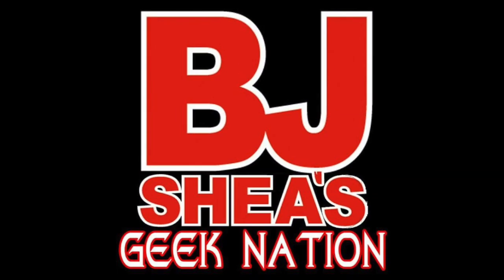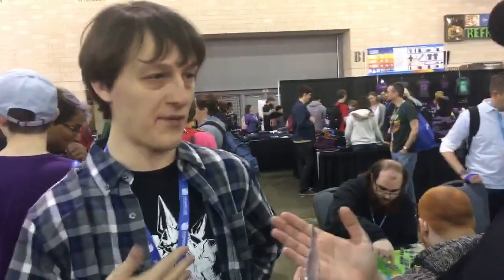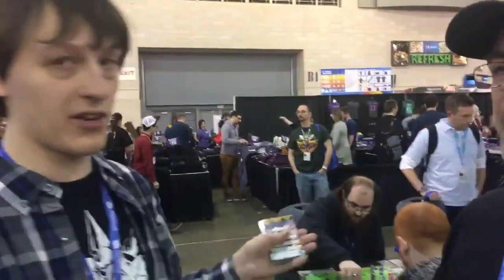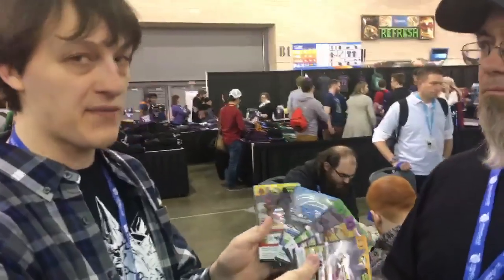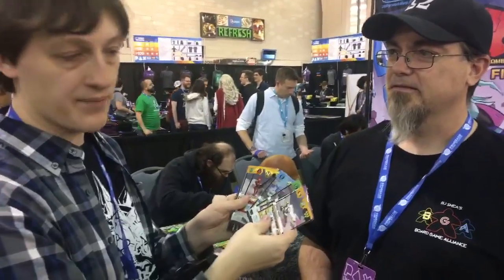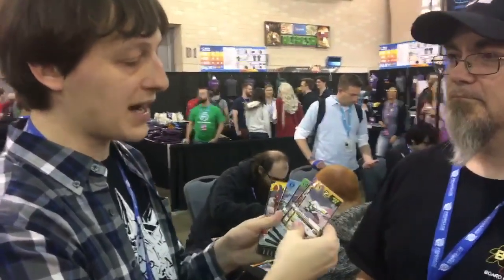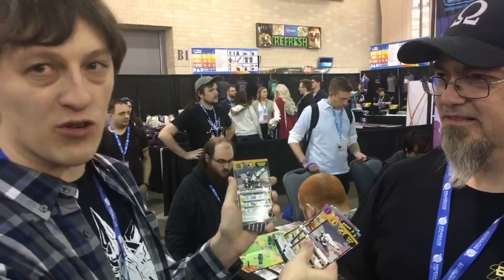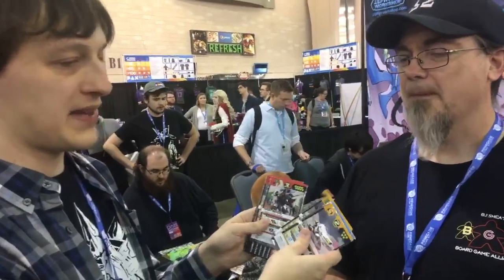PAXU Zephyr Workshop A E G I S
We were lucky enough to have a ton of great conversations with some amazing game creators and designers at PAX Unplugged 2018, and we got a ton of great footage of the game demos!

Zephyr Workshop - A.E.G.I.S.